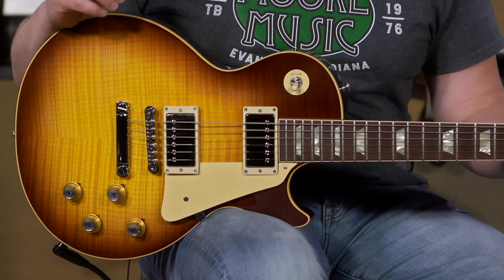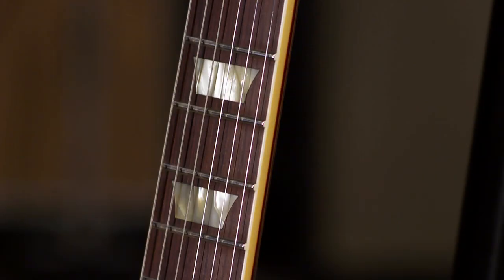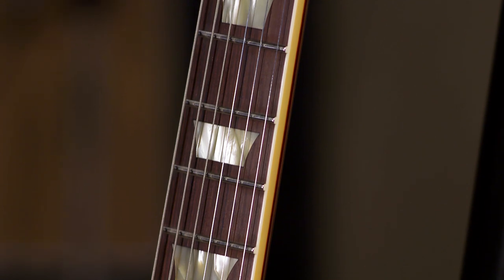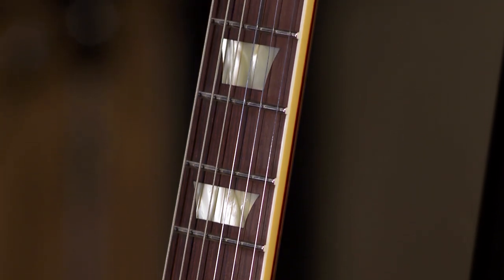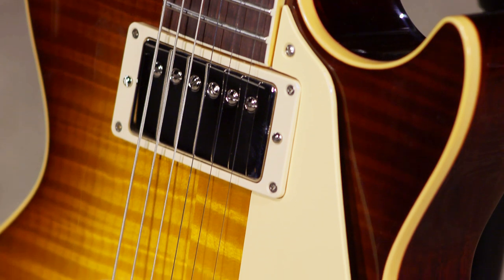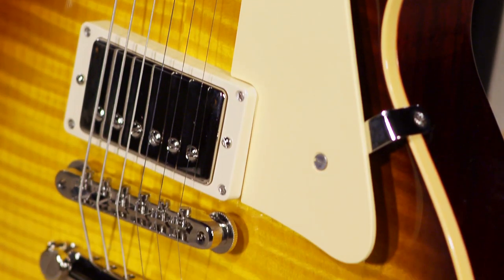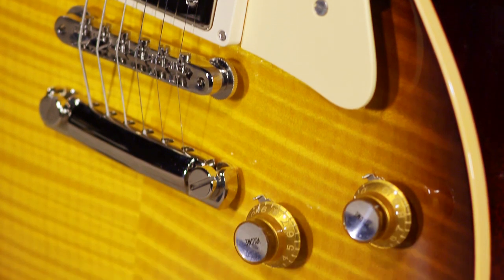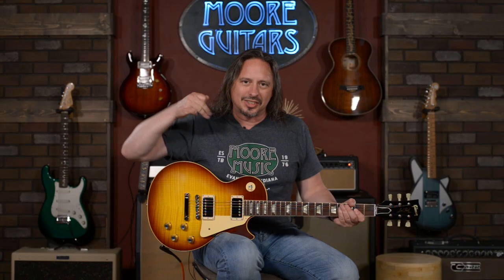Gibson Custom Shop 1960 Les Paul Standard VOS Gloss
Which camp are you in? '59 or '60? Eric Clapton, Joe Walsh, and Paul McCartney loved the slim, fast necks of the 1960 V2 and V3's. This Custom Shop reissue of the 1960 V3 Les Paul offers a historic replica of the last original Les Pauls the world would see until 1968. Along with Gibson's impeccable Custombucker pickups, you get authentic details like the no-wire ABR-1 bridge, "reflector" top-hat knobs, and wider, double-ring Kluson tuner tips. And the top on this one! Whoa! (I'm a '60 guy if you can't tell.)